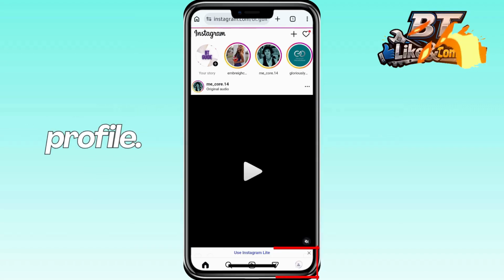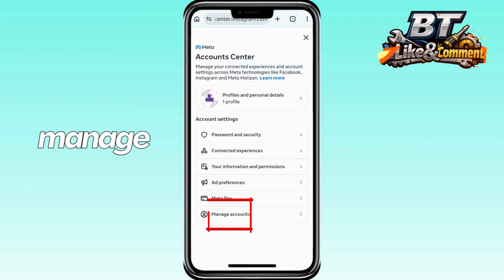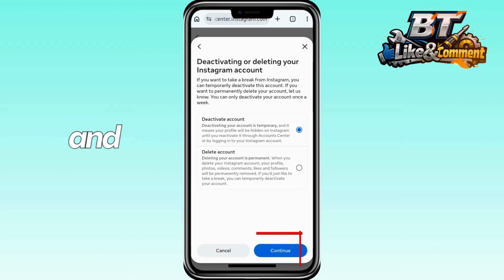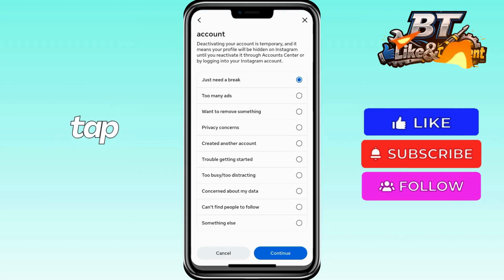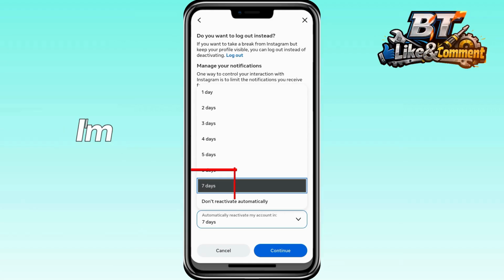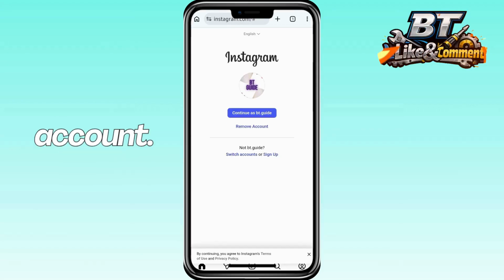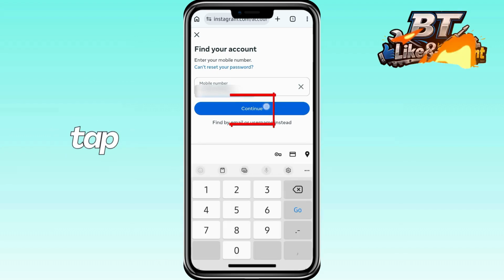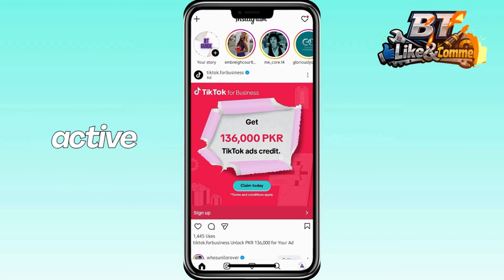How To Deactivate Instagram Account And Activate It Again (2026 Full Guide)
Want to know how to deactivate your Instagram account and activate it again? In this full 2026 guide, you’ll learn the exact steps to temporarily disable your account and bring it back whenever you’re ready. This tutorial shows the correct method using a browser so you don’t run into common mistakes.

If your Instagram account feels overwhelming or you just need a break, this guide helps you safely deactivate it without losing your data. You’ll also see how to reactivate your account quickly by logging back in, along with tips to avoid delays or errors during the process. This covers temporary deactivation, account recovery, and login verification steps.

All steps are simple, beginner-friendly, and easy to follow on both phone and computer.